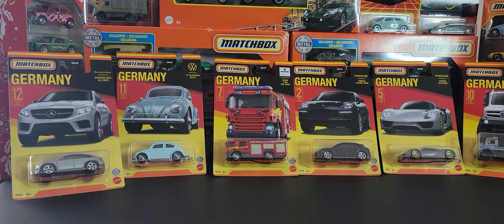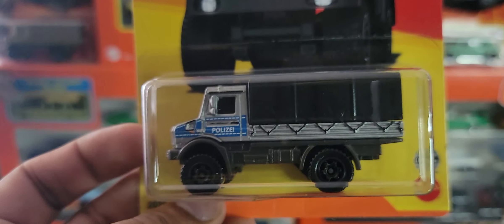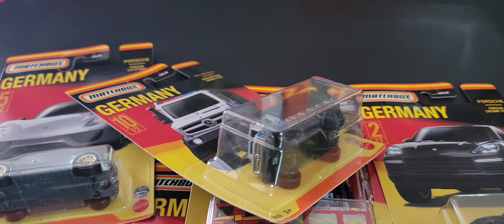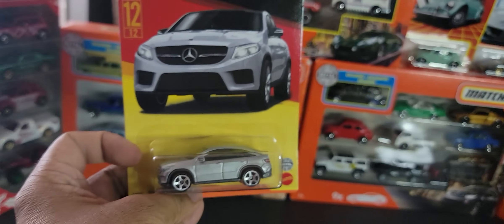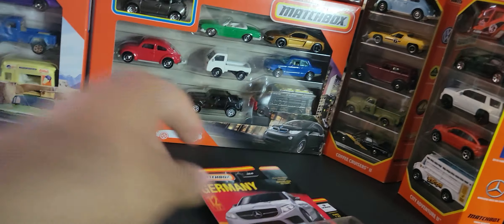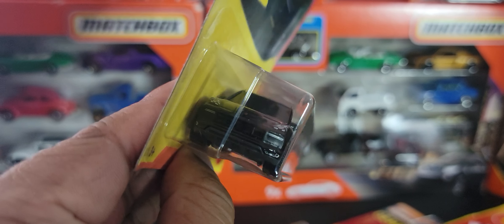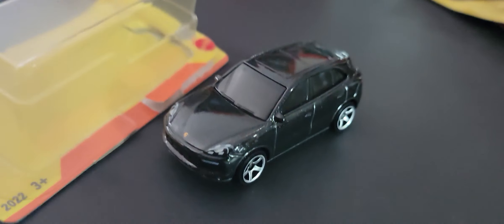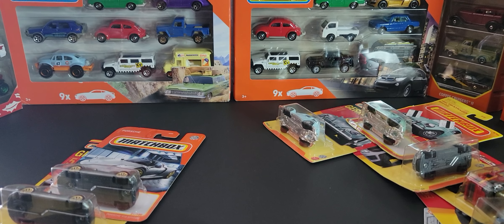New 2022 Matchbox German Series Porsche Cayenne and Porsche 918 Spyder.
Found this new German Series in Walmart yesterday. Quick review and comparison to previous models. The two Porsche's are superb!